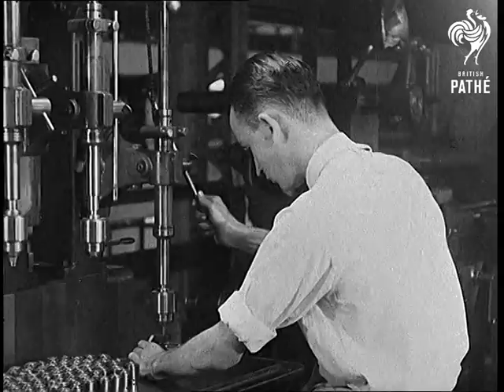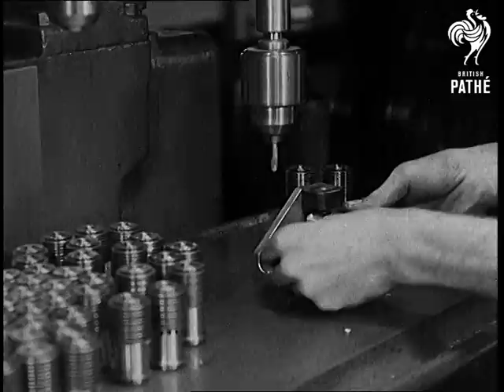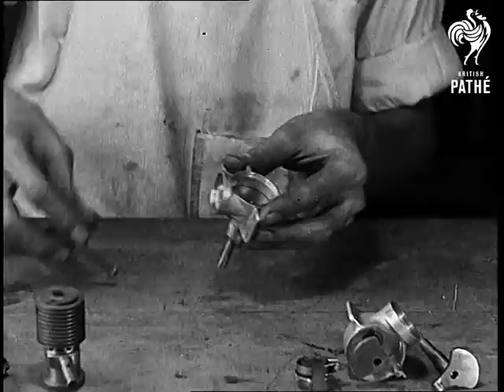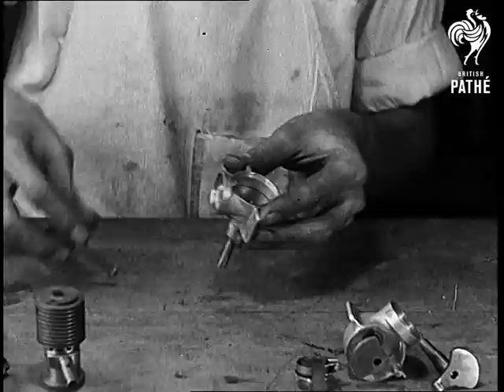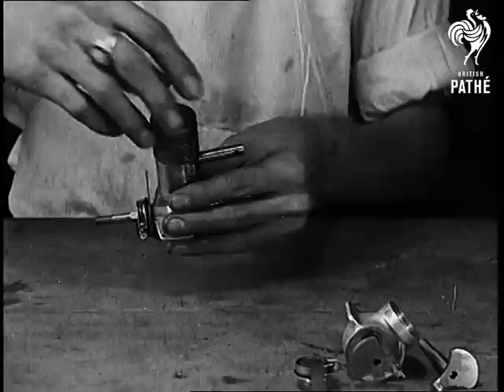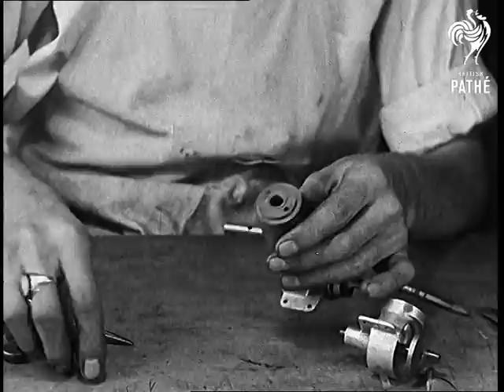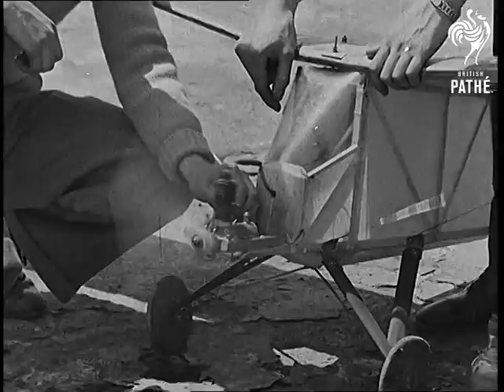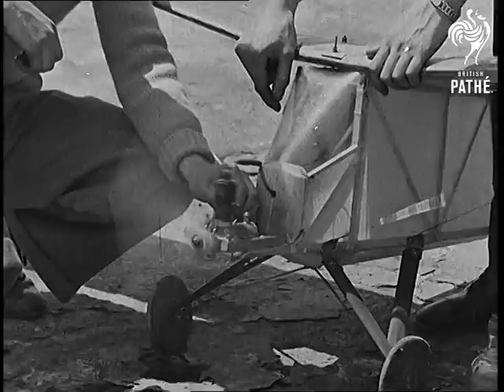The Mighty Atom! (1934)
Titles read: "THE MIGHTY ATOM!"

Location of evens unknown - probably United States of America.

Brief shot of two small birds standing beside the world's smallest airplane motor.  We then see various shots of the motor being assembled.

The model aeroplane containing the motor is set off in a brief flight from a field.
 FILM ID:1163.07